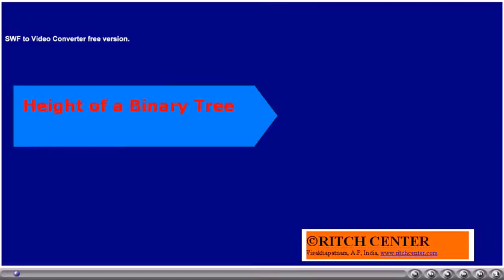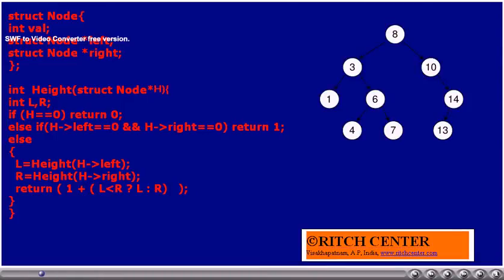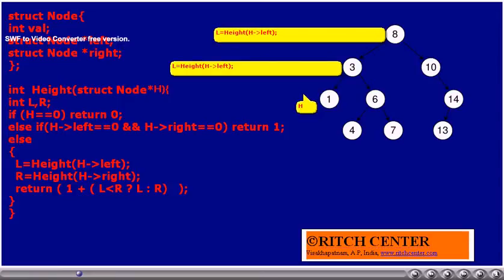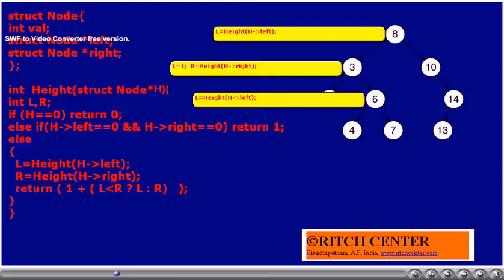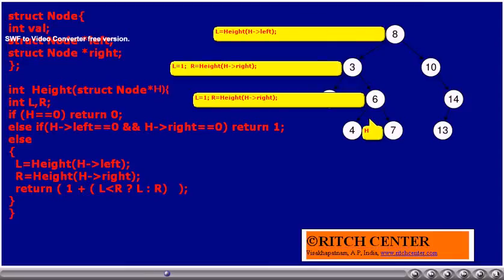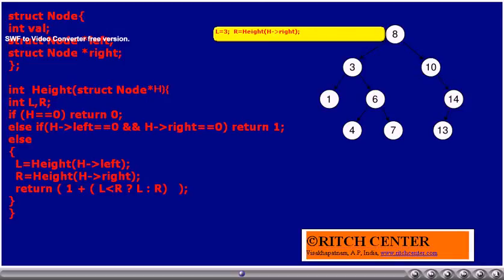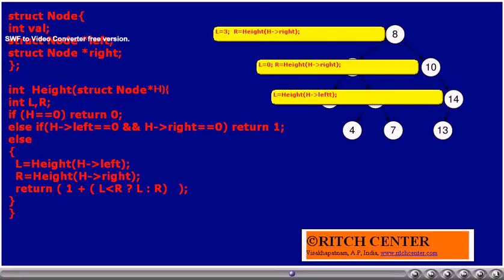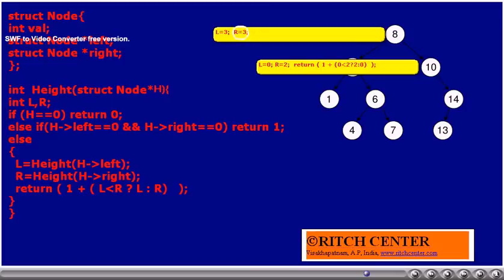heighoftree: This video explains how to find height of the BST.